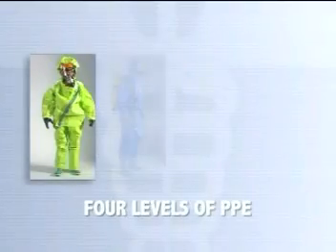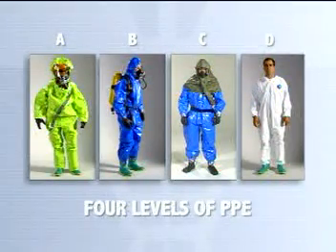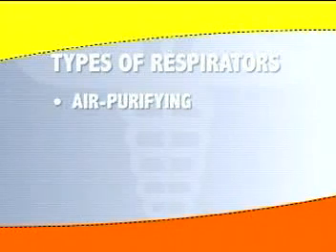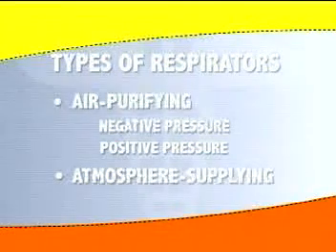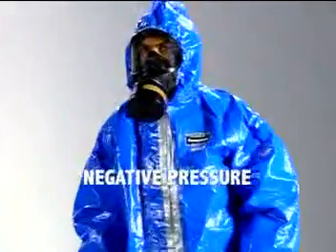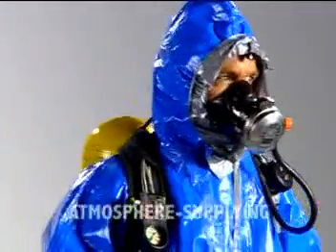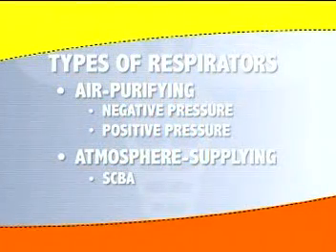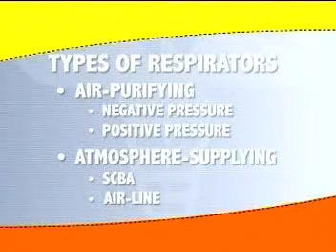Hospital First Receiver: PPE for Healthcare Workers 2003